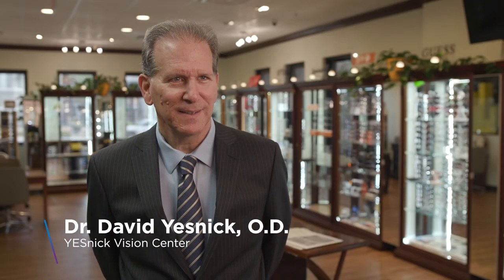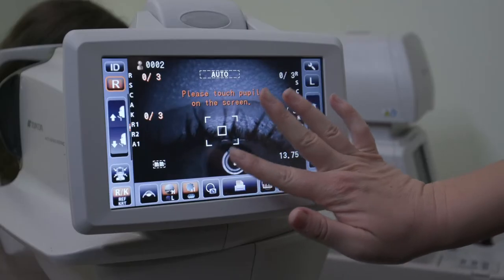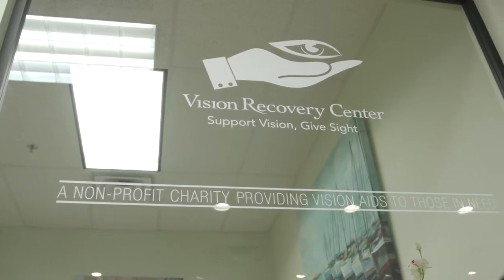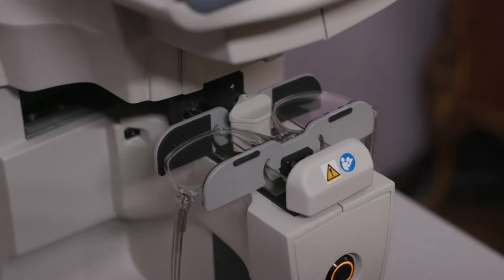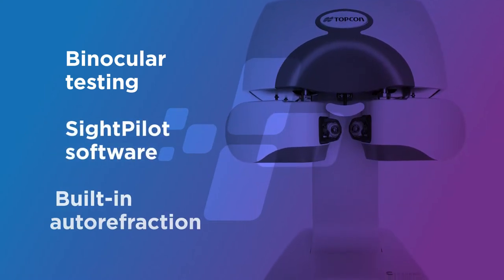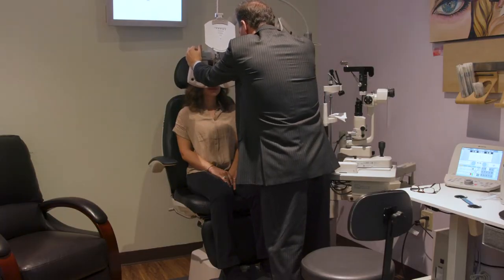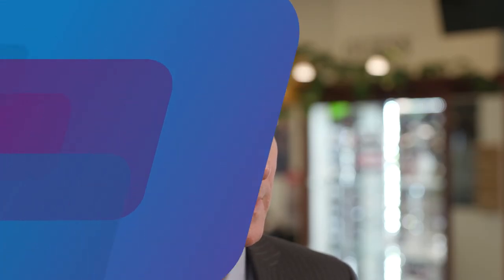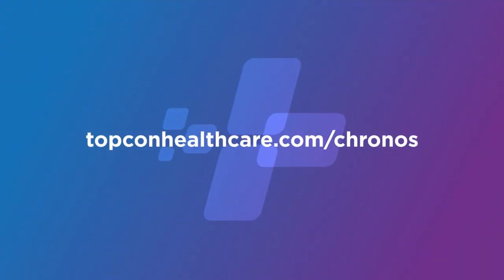Dr Yesnick Testimonial – Chronos Automated Binocular Refraction System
Dr. David Yesnick from Yesnick Vision Center in Las Vegas, Nevada shares how the Chronos Automated Binocular Refraction System from Topcon Healthcare has revolutionized his practice.

Chronos combines binocular autorefraction, keratometry and subjective refraction in a single, compact device that can be placed anywhere in the practice. SightPilot® guided refraction software allows refraction to be delegated to a trained technician, so all refractive data can be captured as part of the pre-test process and exported to your EHR. When you enter the exam room, you can review the results and, if desired, quickly confirm the refraction.